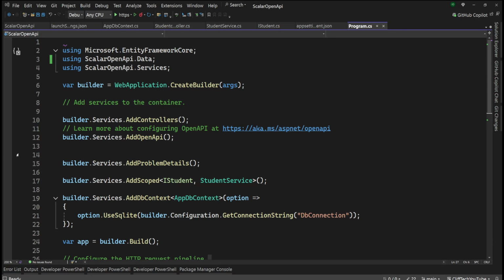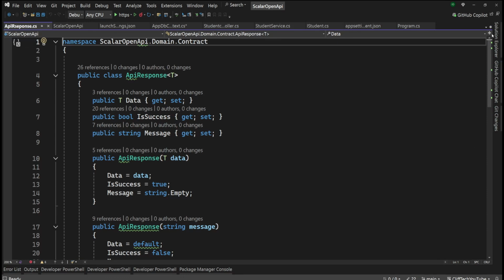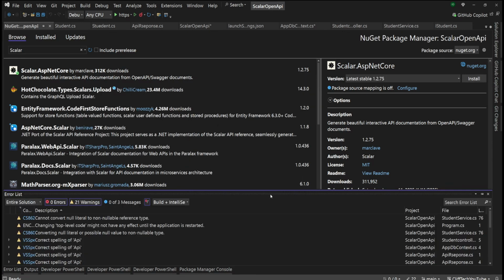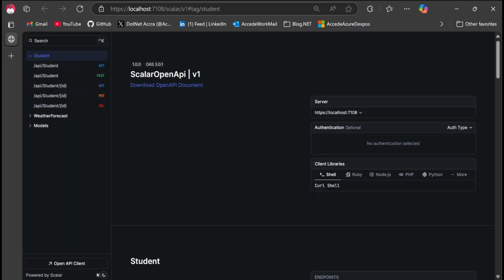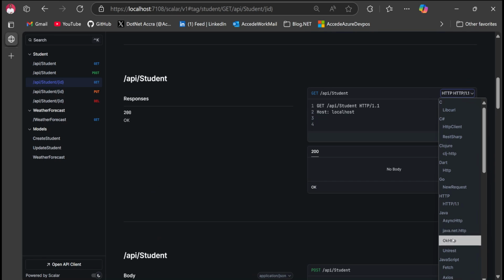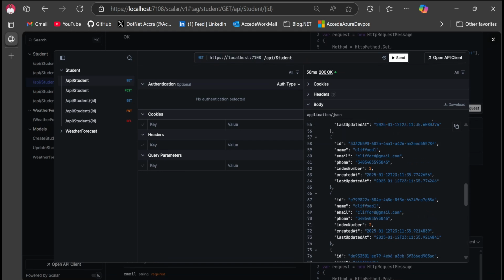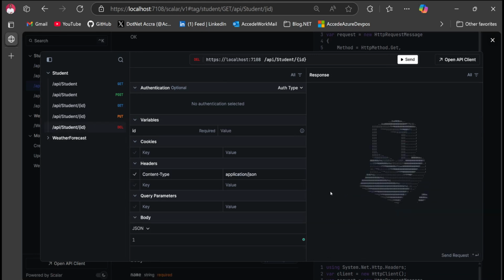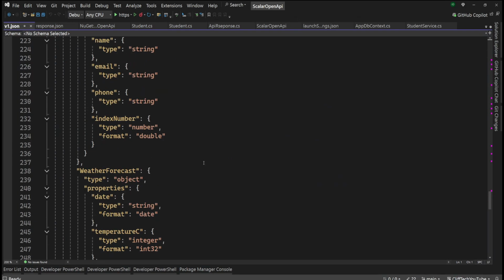Build a CRUD App in .NET 9 with Scalar Open API Docs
*🎥 Build a CRUD App in .NET 9 with Scalar OpenAPI Docs*

Dive into the world of .NET 9 with this comprehensive, step-by-step tutorial! 🚀 Learn how to build a powerful CRUD application and integrate **Scalar OpenAPI Docs** to create seamless, interactive API documentation. This video is perfect for beginners and developers aiming to enhance their .NET development skills while mastering API documentation.

- Setting up a .NET 9 project from scratch.
- Implementing a fully functional CRUD API.
- Integrating and customizing Scalar OpenAPI for intuitive API documentation.

*📂 Source Code:*
Explore the complete project on GitHub: